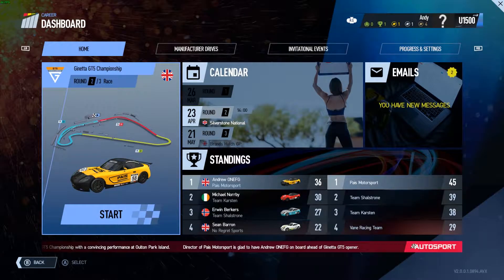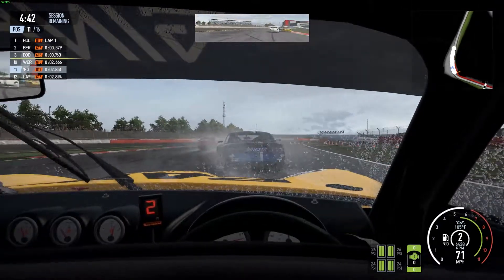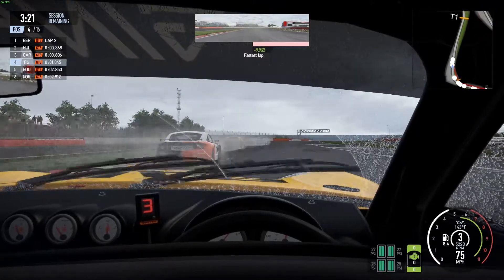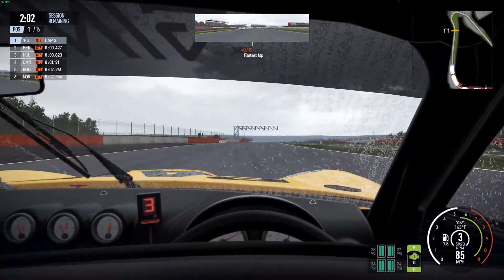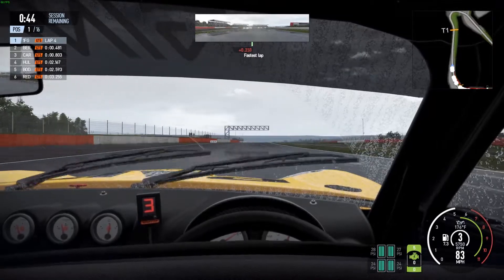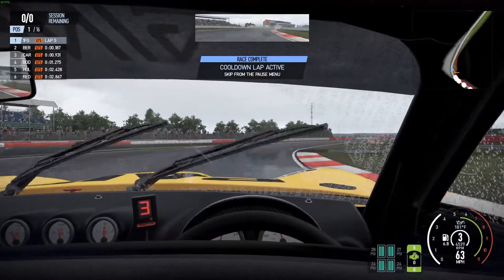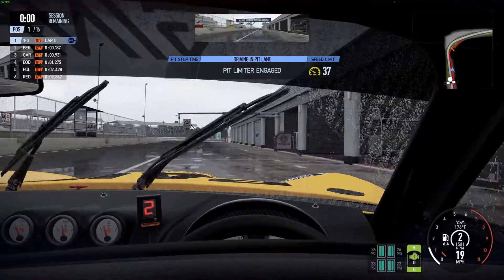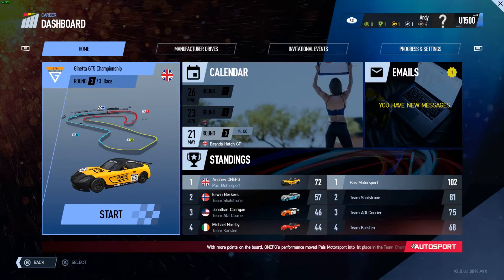PROJECT CARS 2 CAREER MODE - TRICKY RAIN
Hey! This is Project cars 2 where we continue the career mode and  we do the 2nd race of the Ginetta gt5 championship